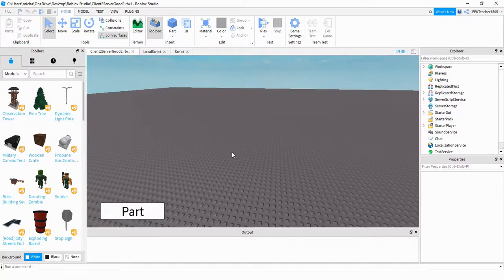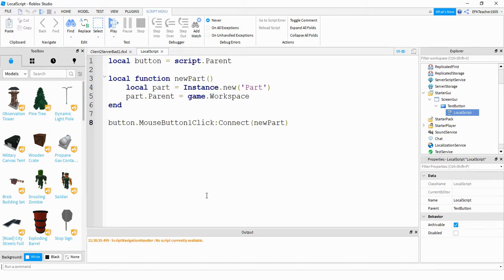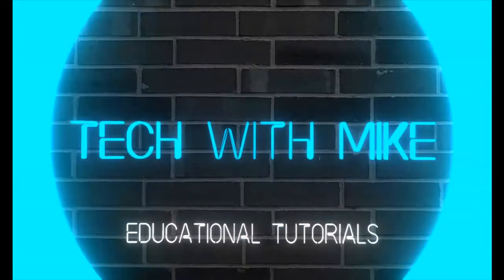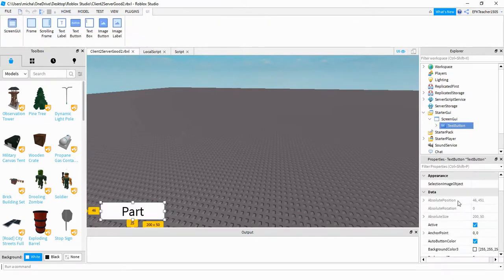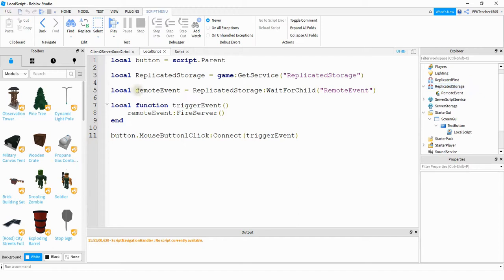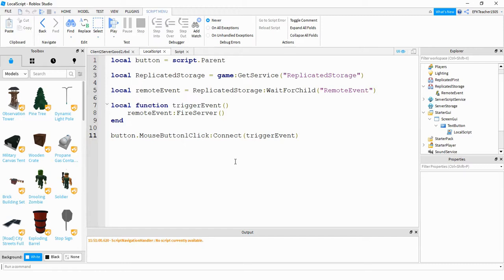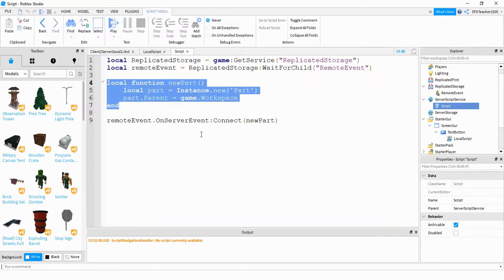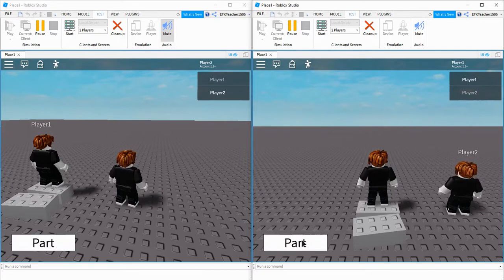Roblox Studio Tutorial: Remote Events (Client to Server)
In this video I show you how to use remote events in your Roblox Studio games! This time we go from client to server by having the player click a button on their screen to create a part on the server!